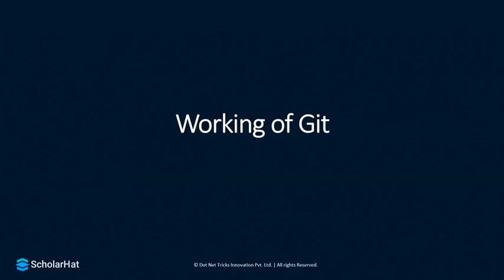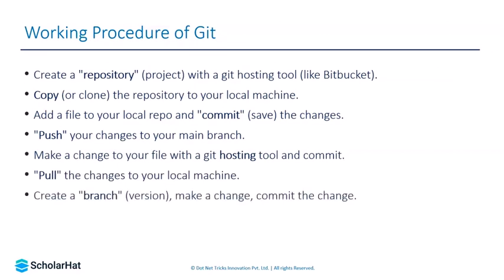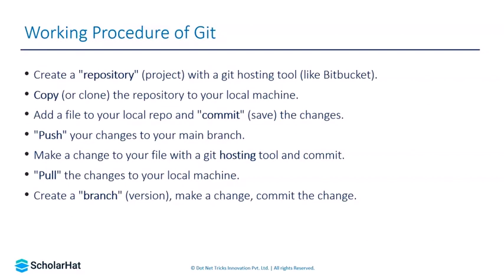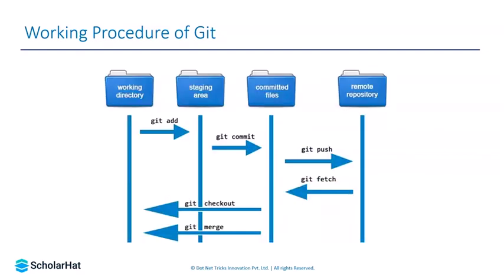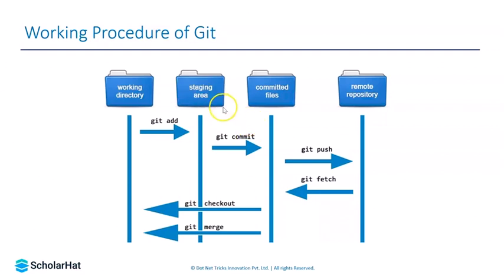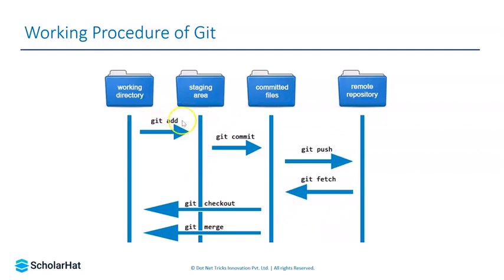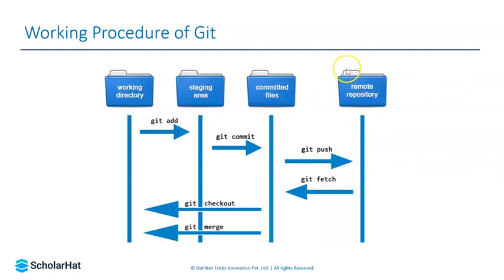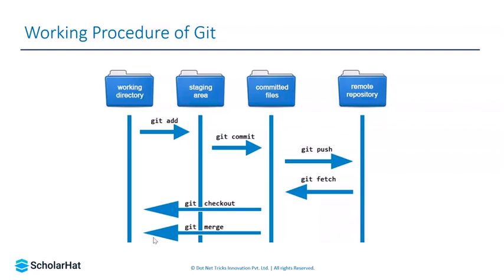GitHub for Beginners | Working procedure of Github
In this video, we are starting the first lecture of GitHub for complete beginners.
If you are a student, a programmer, or learning software engineering, GitHub is an essential skill you must learn.